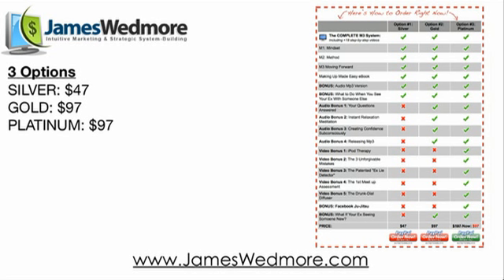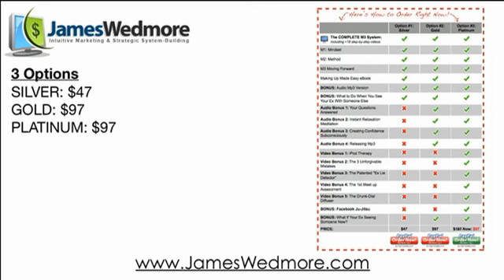Increase Your Conversions w/one simple Trick! (PART 2)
This is PART TWO of a very special video series I did on how to increase your conversions using a simple tweak in how you present your offer to your prospects.   This is a video you're not gonna want to miss!  AND DON'T FORGET TO WATCH PART #1!